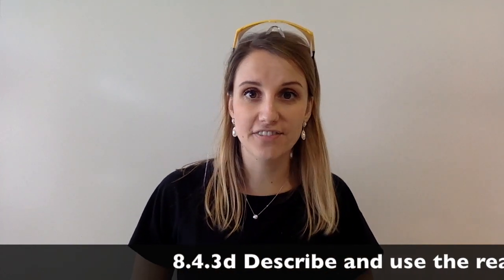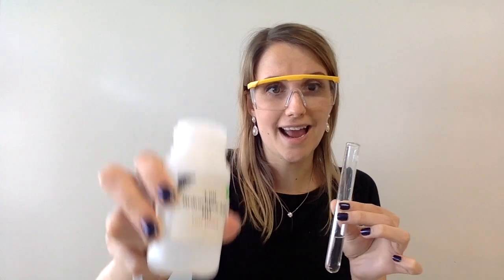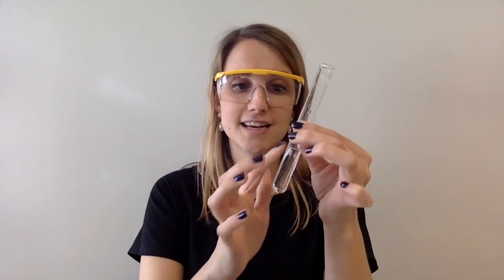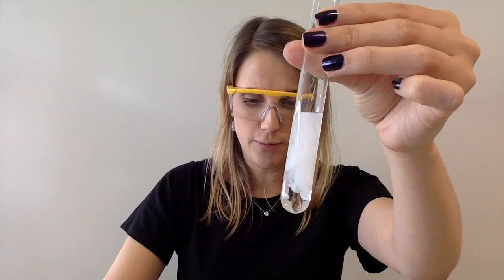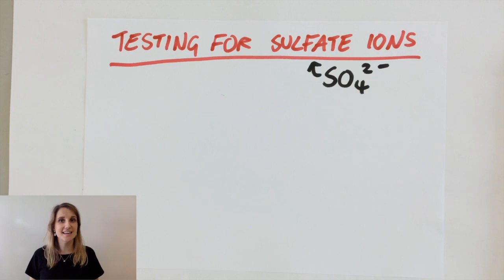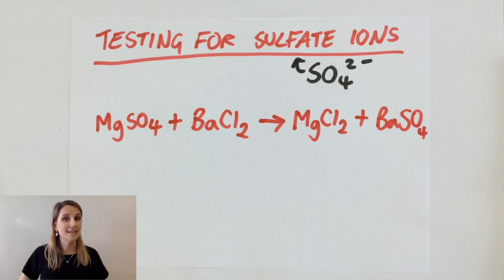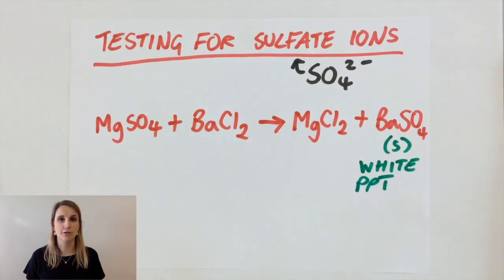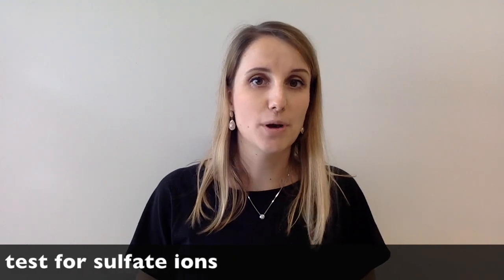Test for sulfate ions using barium chloride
Watch me test for sulfate ions using barium chloride

Test: Add barium chloride to the solution
Positive result: White precipitate